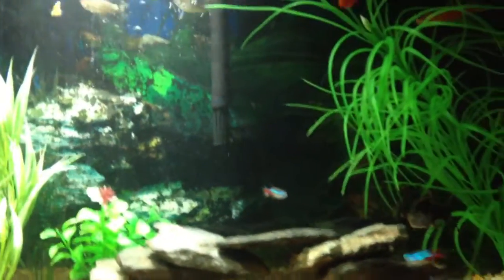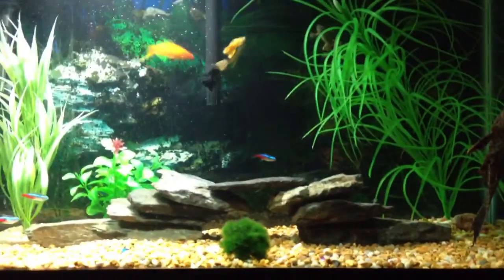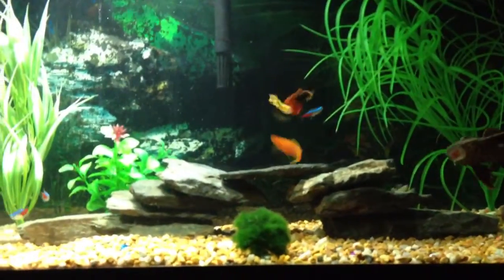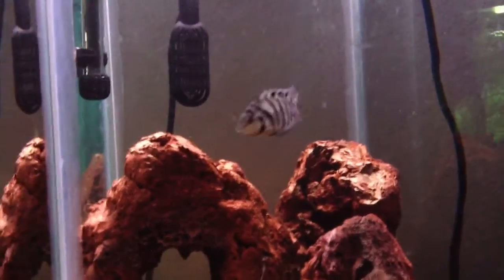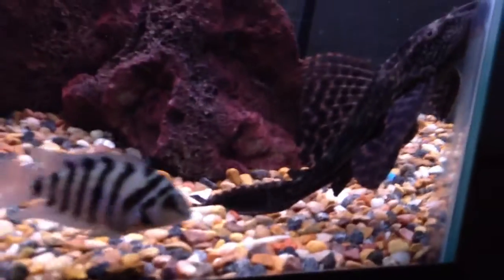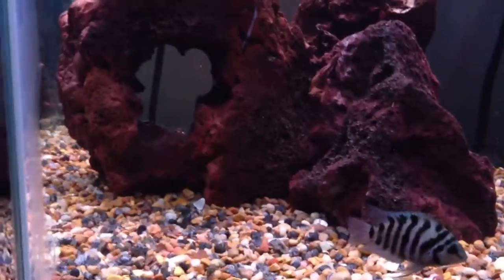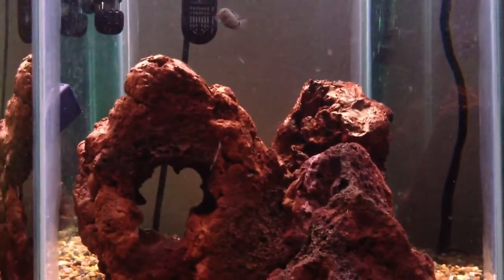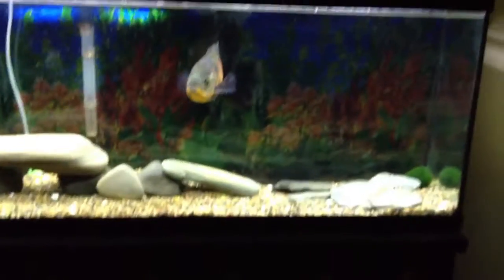All of my fish tanks ashlee Simmons Aqua films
The hexazon is a 39 not a 49 oops